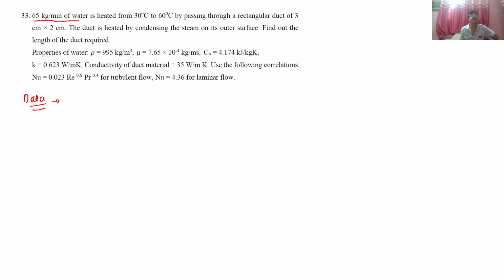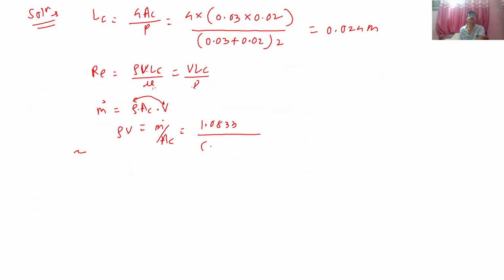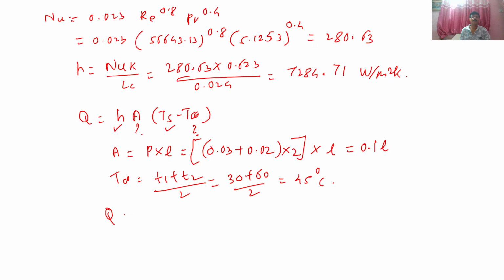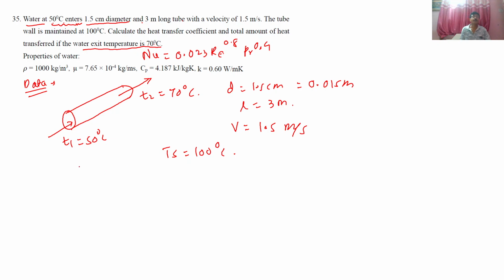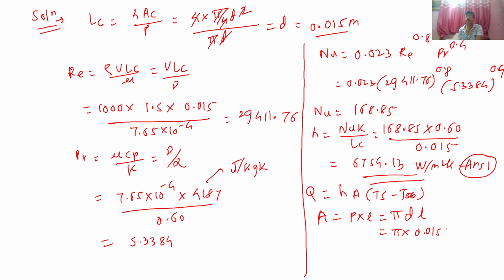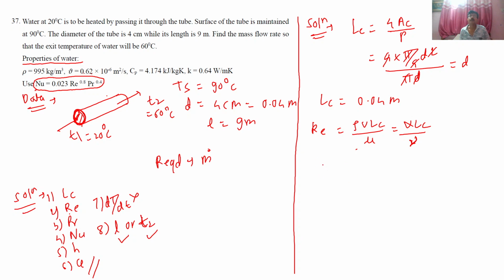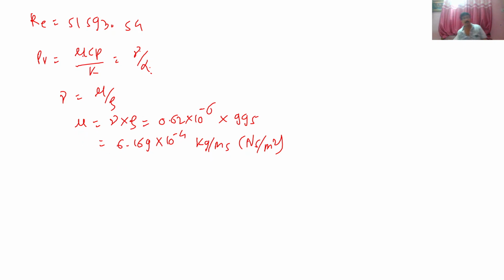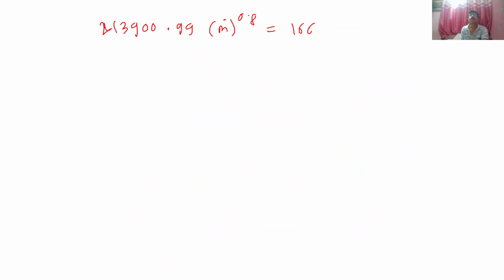Numericals on Forced Convection Part2